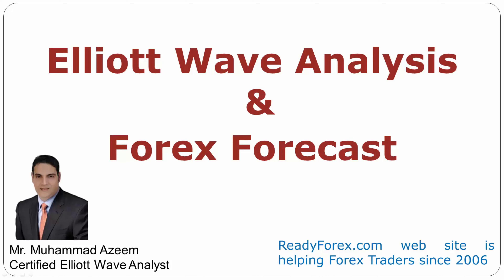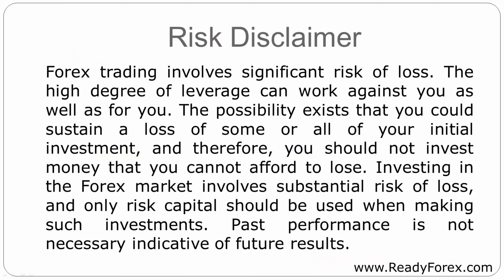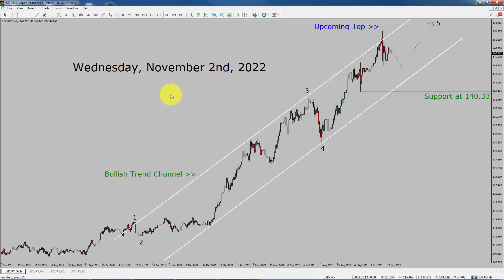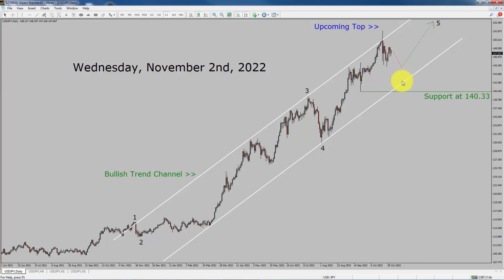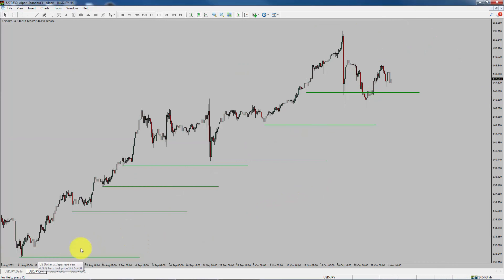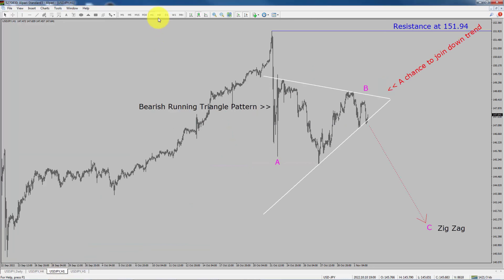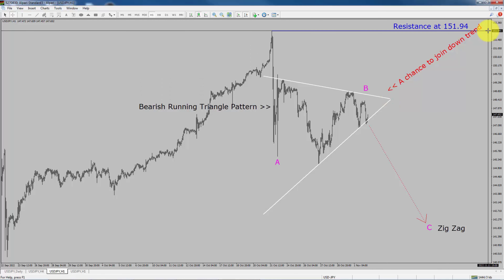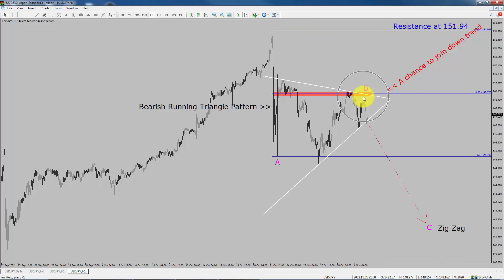USD JPY Elliott Wave Analysis | Forex Forecast November 2, 2022 | USDJPY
Here is today's USD JPY Elliott Wave Analysis. Inside daily USDJPY Forex Forecast I will be reviewing USD JPY using Elliot Wave Theory. Along with Elliott Wave Analysis, I also use Fibonacci and Technical Indicators. Daily USDJPY Technical Analysis and Forex Forecast covers USD JPY Forex charts. Learn about USD JPY Forex market trend. USDJPY Elliott Wave Analysis is based on short term Forex charts. Learn about USD JPY Forex trend of the day. Get updated Forex Forecast Today in USD JPY currency pair. Once you watch USD JPY Analysis Today then your chances of making money increases. USD/JPY Analysis today has been created using Elliott Wave Analysis.

Before you invest money in Forex market educate yourself about today's USDJPY market trend. Learn to read Forex market using Elliott Wave Analysis. USDJPY Forex Forecast is based on Elliott Wave Analysis. You must trade with proper money management when analyzing Forex pairs like USD to JPY. USDJPY is a well renowned and popular Forex trading instrument.

It is only 1 mouse click for you. To me; it means a

lot, thanks!